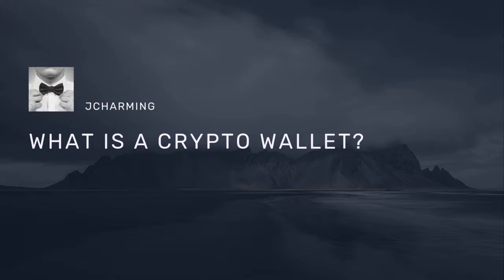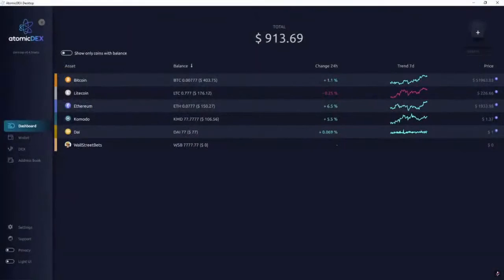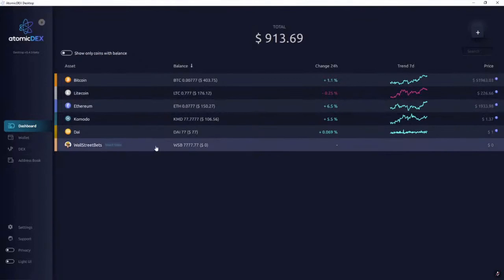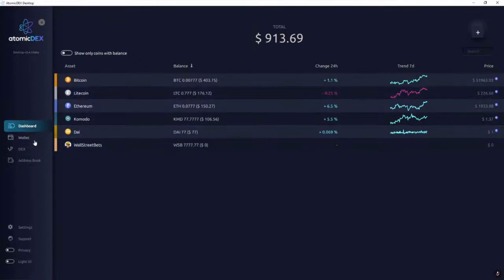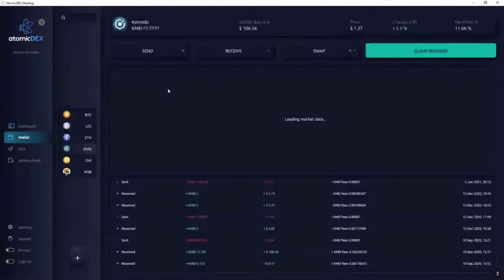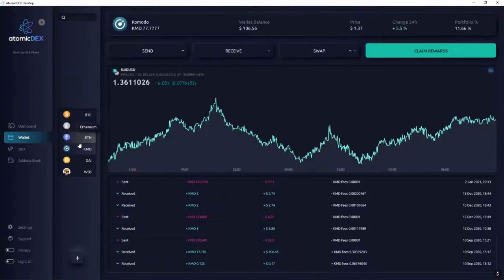What Is A Crypto Wallet?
In this presentation, Komodo Operations Manager Jcharming provides a basic overview of what a crypto wallet is and how you can use the AtomicDEX non-custodial wallet to hold your Bitcoin (BTC), Ethereum (ETH), Komodo (KMD), and other crypto assets.